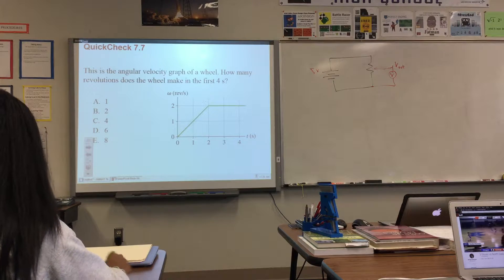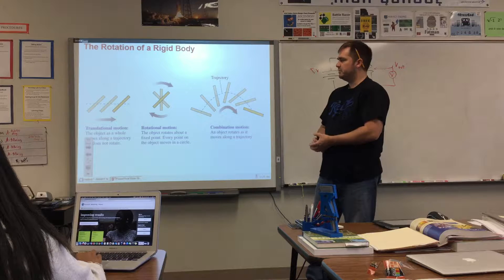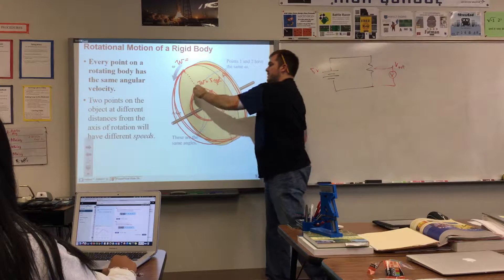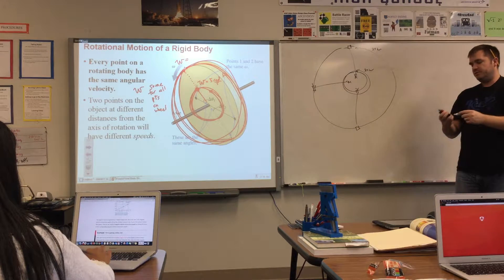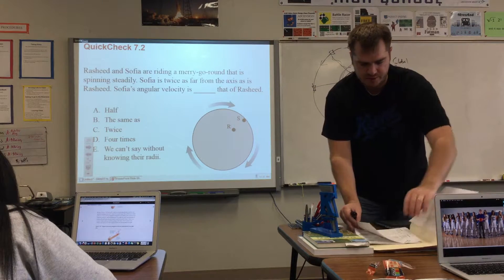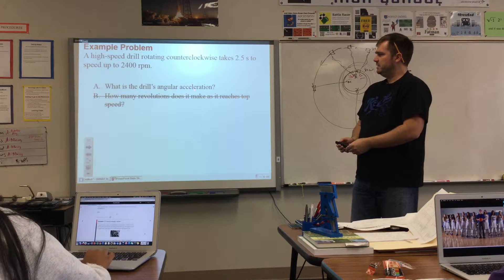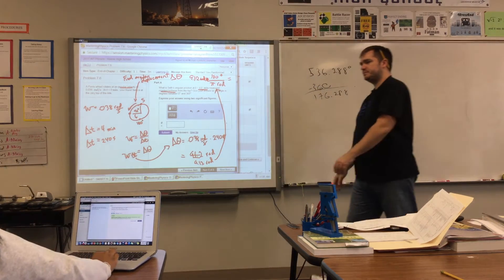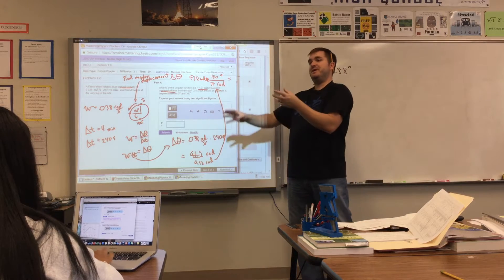7.1 & 7.2 - Rotation practice problems